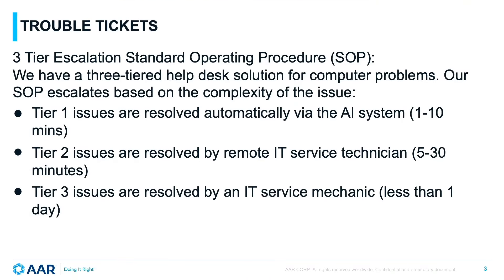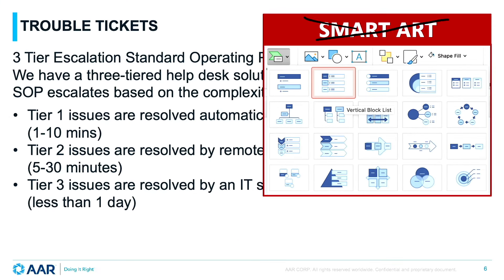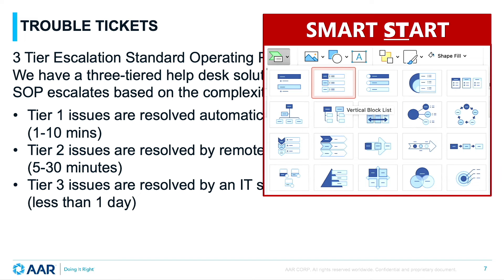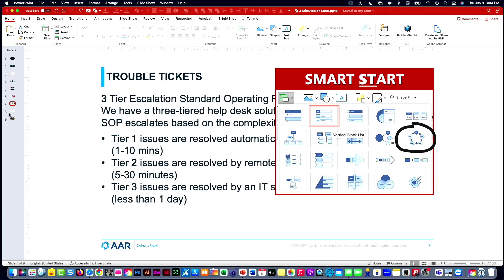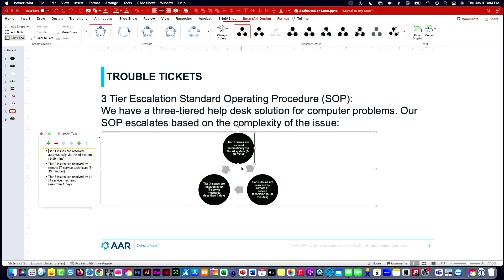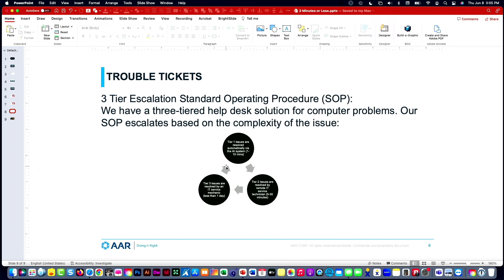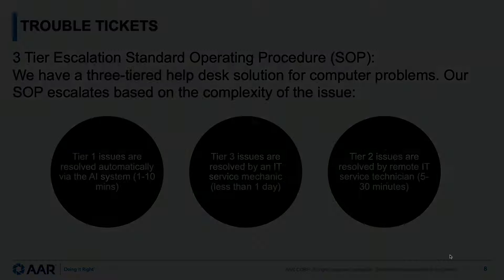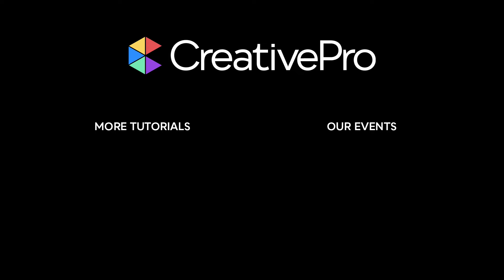PowerPoint: How to Make Bullet Items from Text the Easy Way (Video Tutorial)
In this Three Minutes Max video, Mike Parkinson gives us two tips to making your PowerPoint bullet items more interesting. For starters, he puts his text inside his bullets… though any shape could be used, of course. In this process dubbed “chunking,” he also takes advantage of PowerPoint’s smart art to quickly create a more interesting layout for those bullet items.

Benefits include:
• 12 monthly issues of CreativePro Magazine, filled with practical, real-world tutorials written by experts
and more...

[closed captions/subtitles]